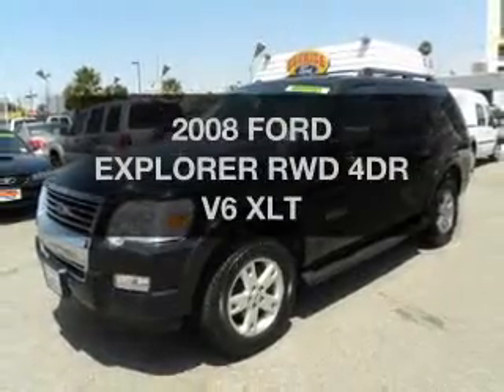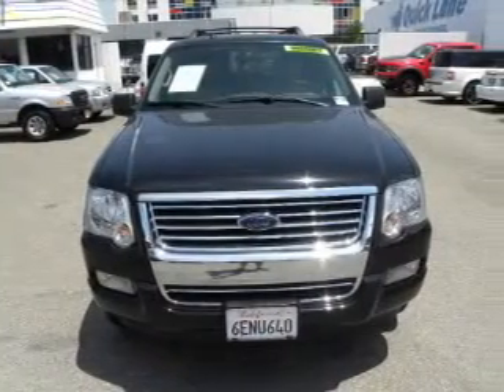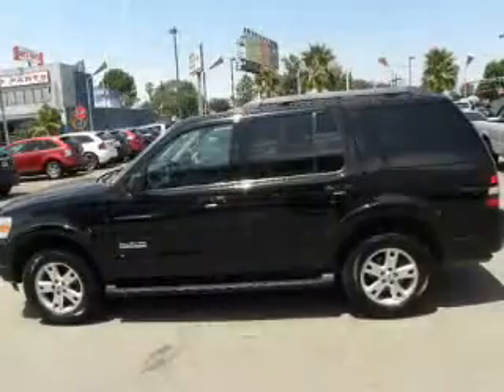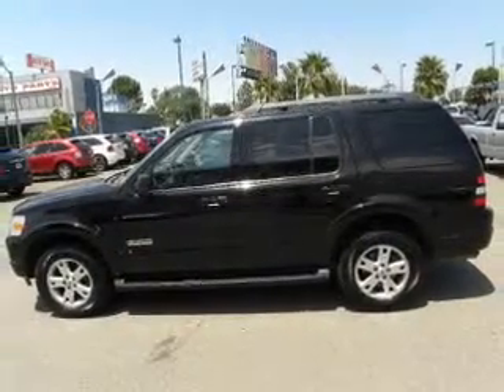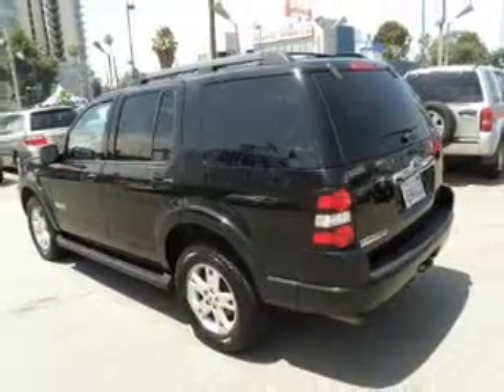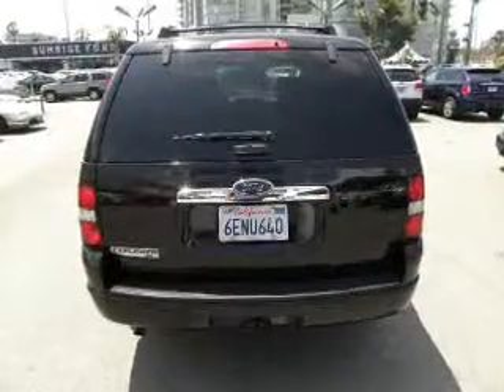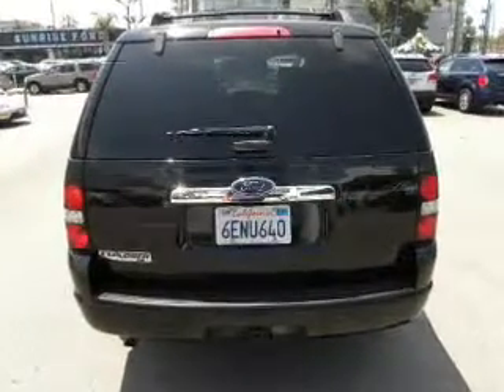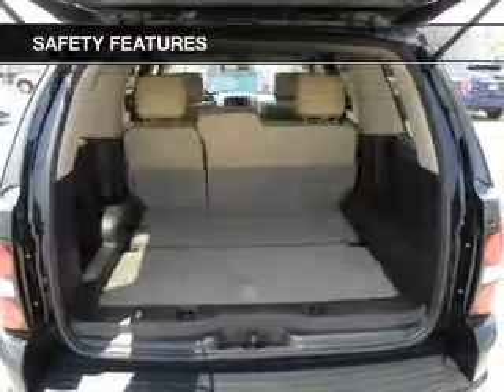2008 FORD EXPLORER Sunrise Ford North Hollywood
Year: 2008
Make: FORD
Model: EXPLORER
Trim: RWD 4DR V6 XLT
Engine: 4.0 liter SOHC 12-VALVE 6 cylinder ENGINE
Transmission: AUTOMATIC
Color: BLACK
Mileage: 67395
Address:
5500 Lankershim Boulevard